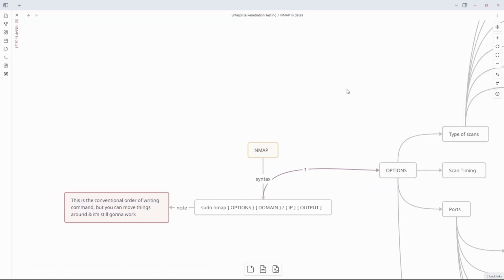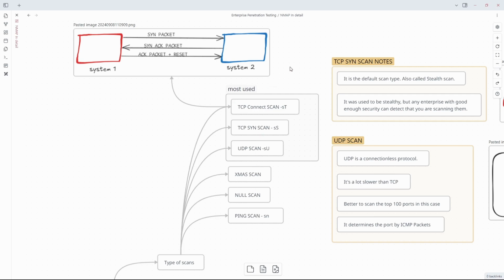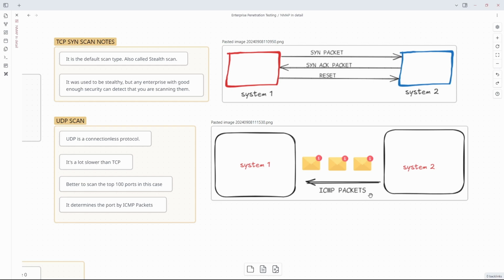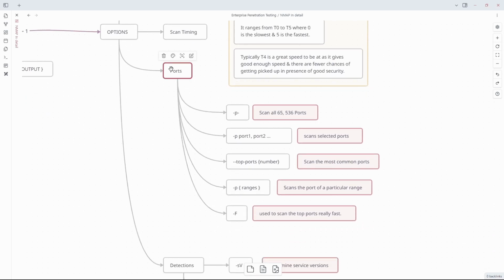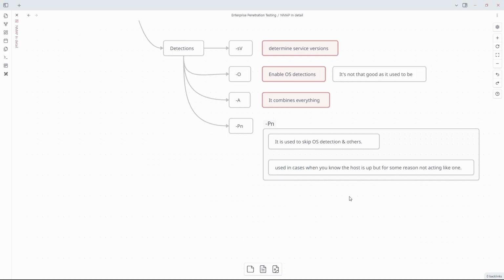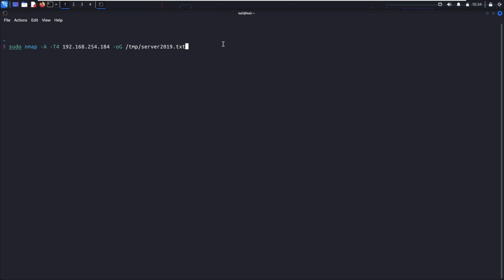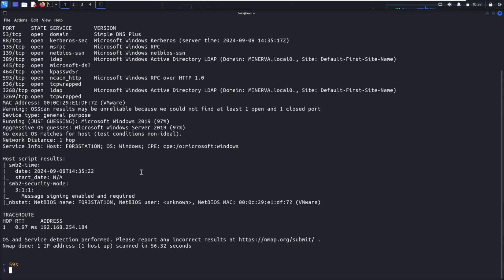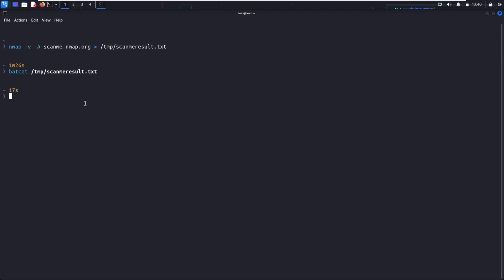Learn the needed nmap for pentesting - watch now!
A video to learn nmap in detail.